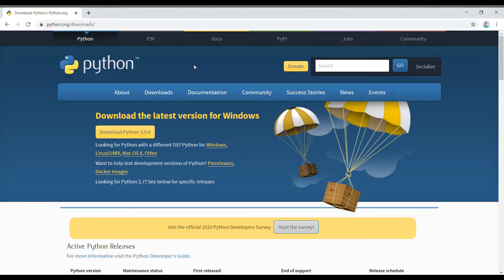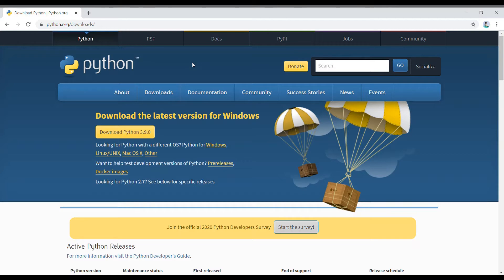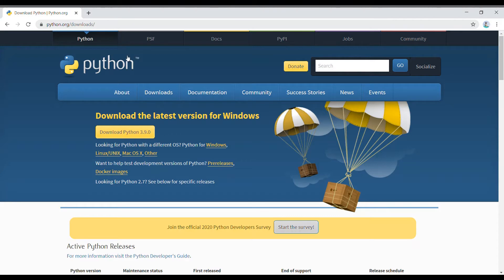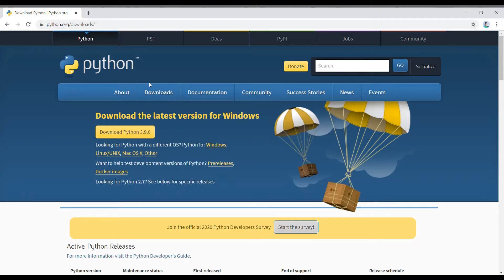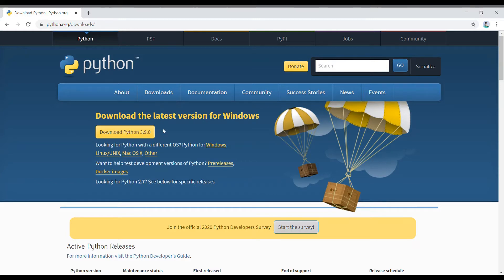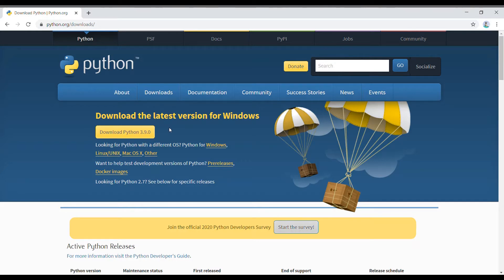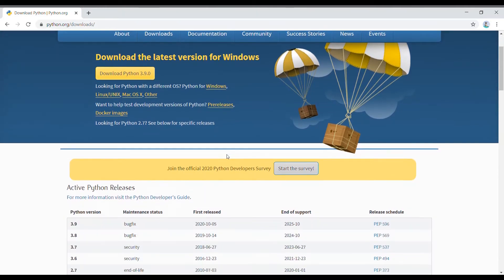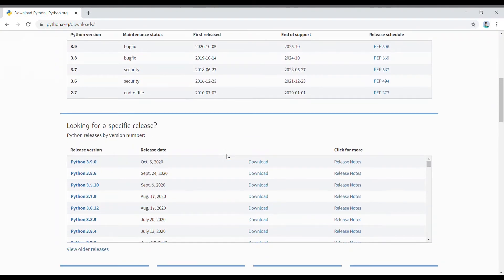How to download python in Windows in 2021 | Programming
In this video I have explained how to install python in your system.